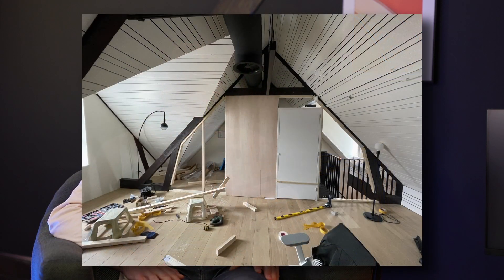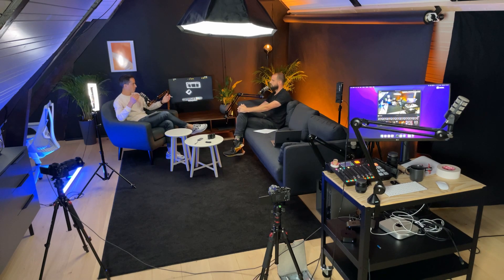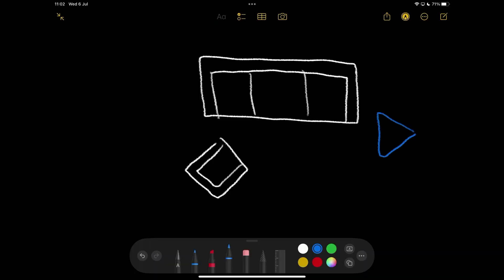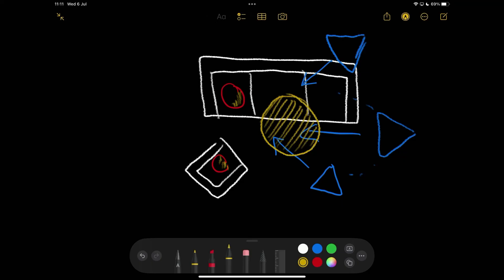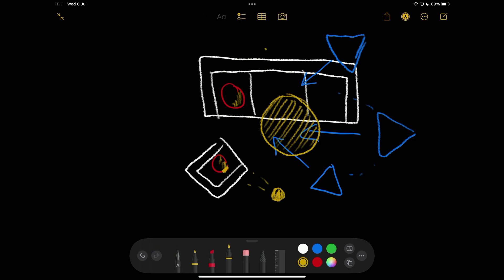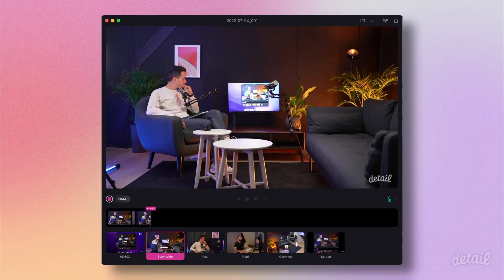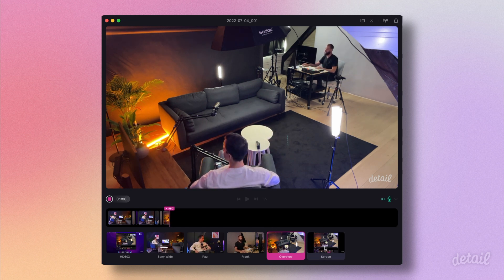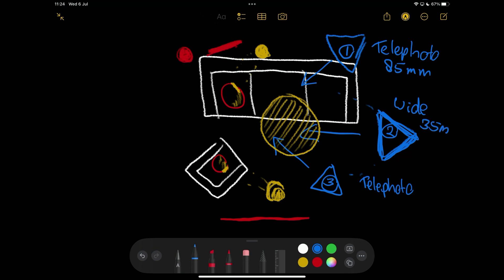How we built a pro video podcast studio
Paul and Frank talk through how we built the new Detail podcast studio, including furniture, microphones, lighting cameras, lenses and more! Plus an in-depth look at recording multi-camera video with Detail.

00:00 Intro
00:44 Behind the scenes of the build
00:56 Studio layout
02:34 Camera placement
04:58 How many camera angles do you need?
07:01 Lighting setup
11:42 Making shots look unique with light and props
13:37 Budget
14:40 Challenges of adding video to your podcast
15:59 Making multi-camera video simple with Detail
16:57 Choosing the right lens on an iPhone
18:57 Choosing the right lens on a full frame camera
20:21 What camera settings should I use?
24:22 Summary